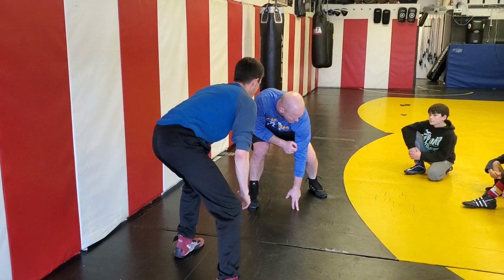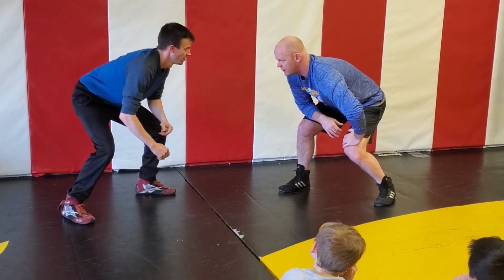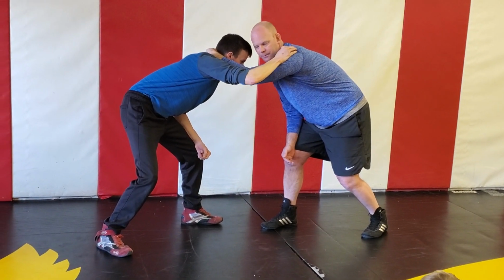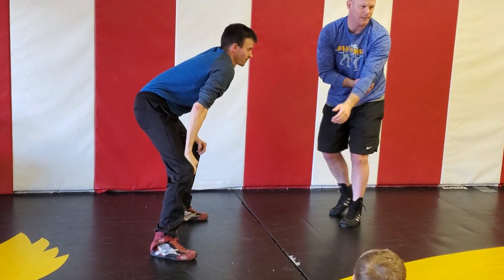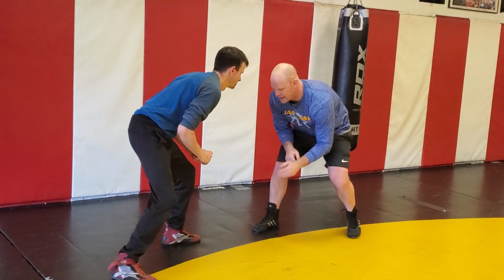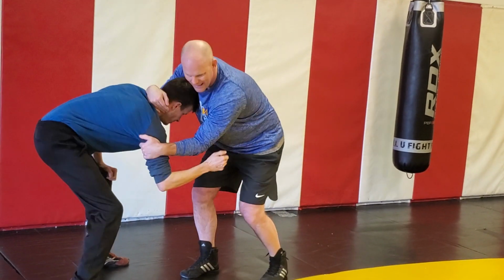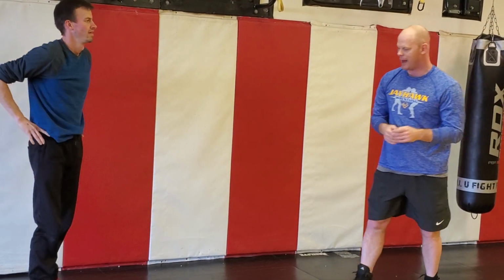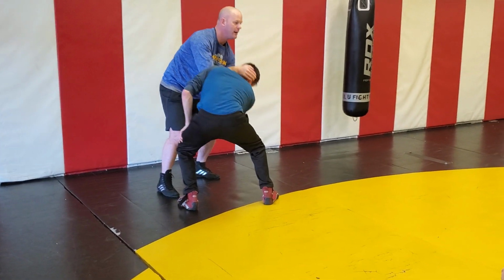Tietema- Handfighting Part One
Technique from DII All-American James Tietema at the 2020 Handfighting Clinic at Myrmidon Training Systems in Holland, MI.